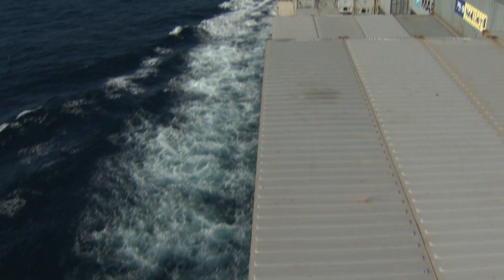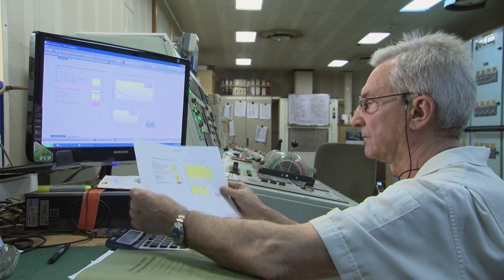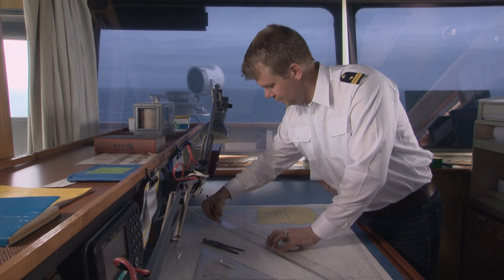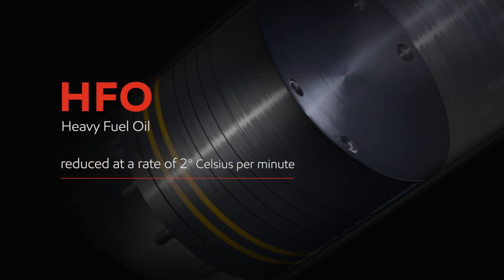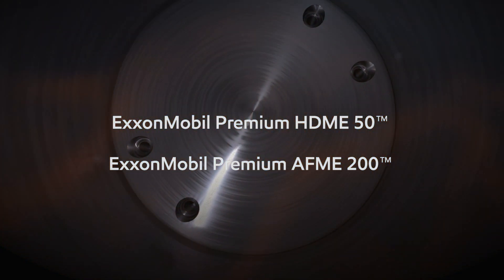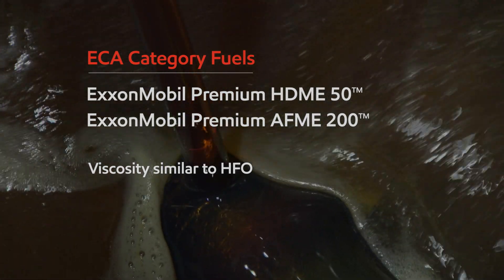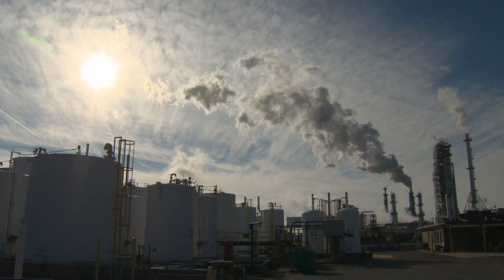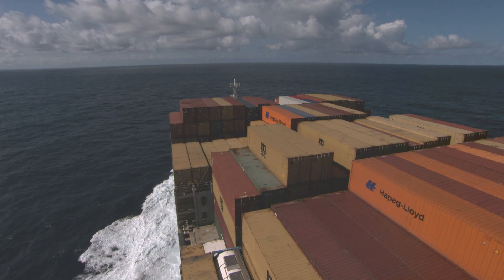ExxonMobil Insights: 5. Switching fuels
Advice on changing between high and low sulphur fuels as vessels move in and out of Emission Control Areas.